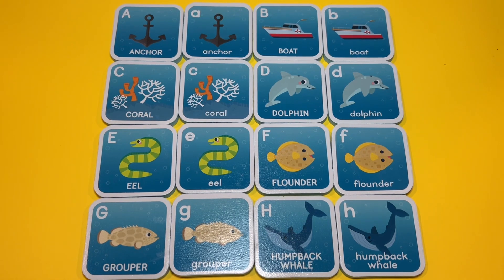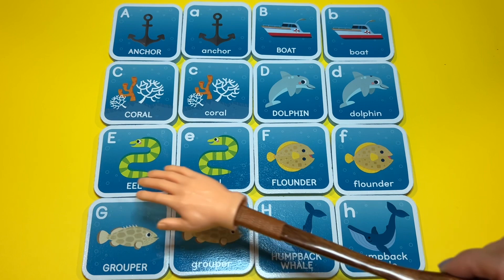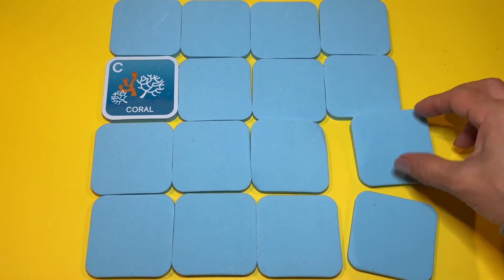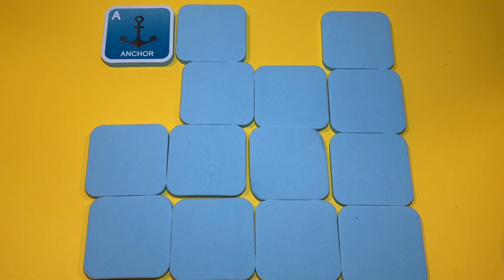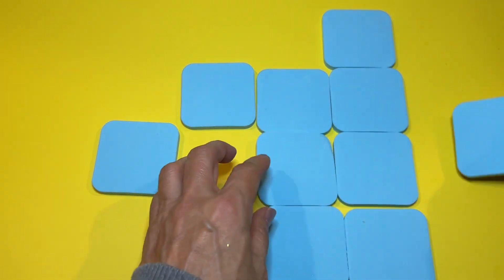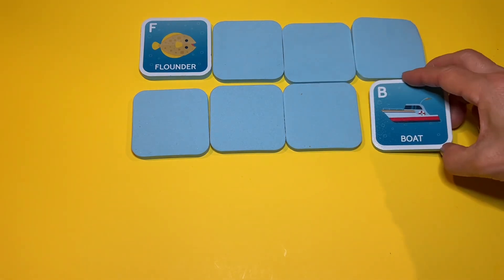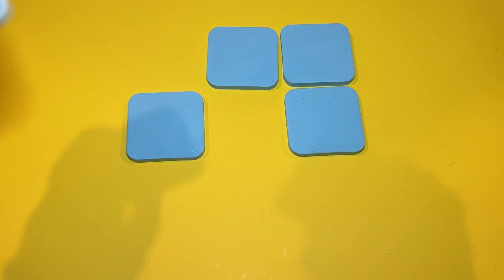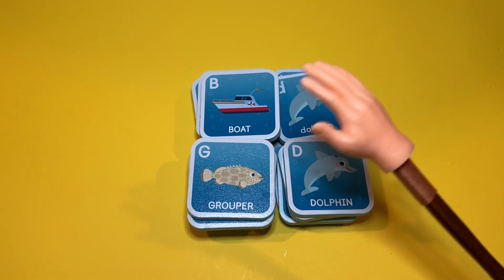MEMORY GAME: LET'S MATCH SEA CREATURES: MAKE A PAIR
EASY SEA CREATURES MEMORY GAME: LET'S MATCH SEA CREATURES: MAKE A PAIR